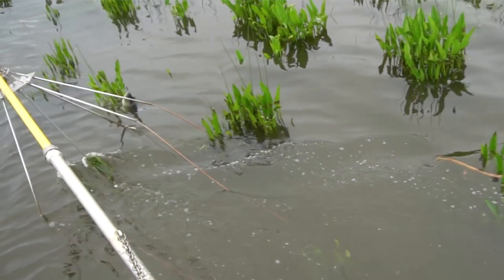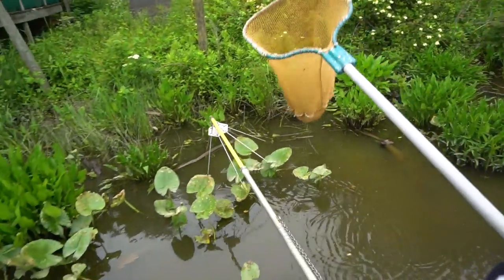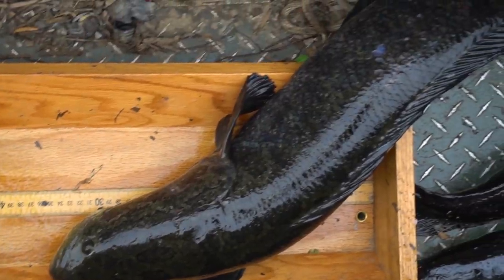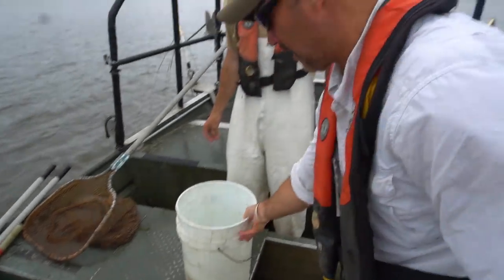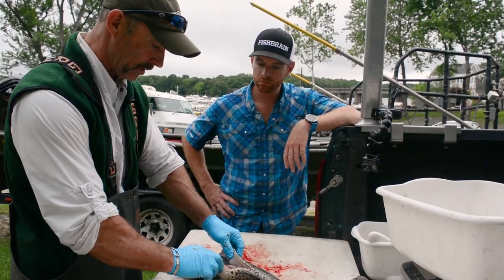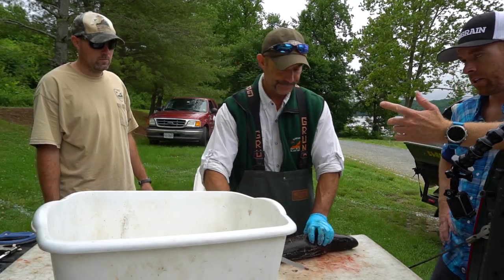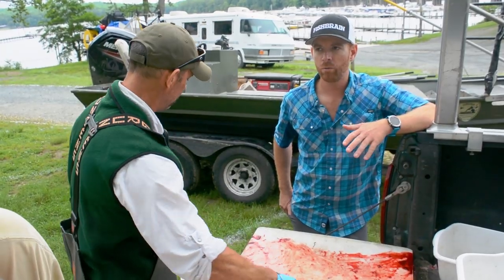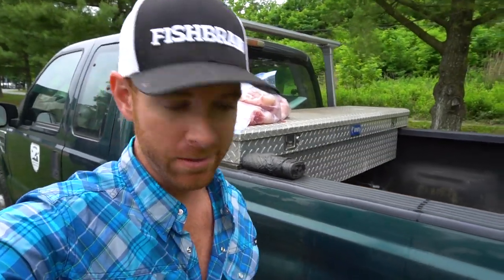Shocking Research Trip for Northern Snakehead (3 of 4) | Field Trips Virginia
In part 3 of my 4 part northern snakehead series, I'm joining John Odenkirk from the Virginia Department of Game & Inland Fisheries on a research trip. We'll be using electrified anodes to shock and net snakehead to conduct research on this invasive species. John and his team have been tasked with determining what the exact impact of these fish has been on the local waterways, and whether or not they are as detrimental and dangerous to the native fish and plants that share the Potomac River basin with them.

Also comment any questions you have about the snakehead!

Comment in the app that you watch my YouTube & I'll follow back!